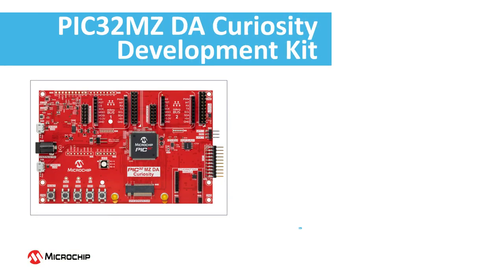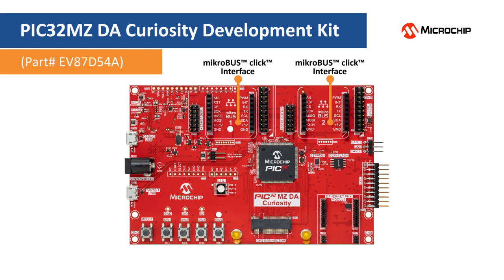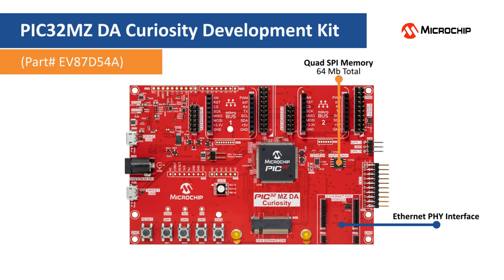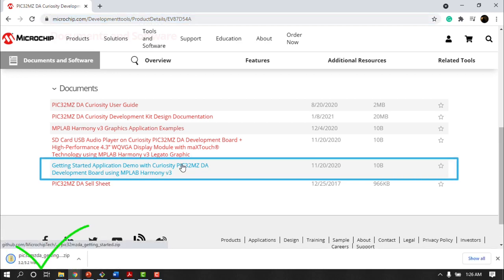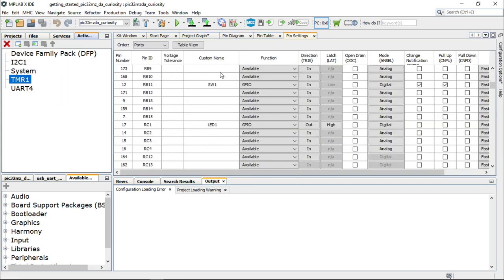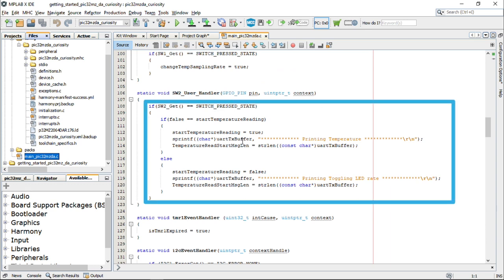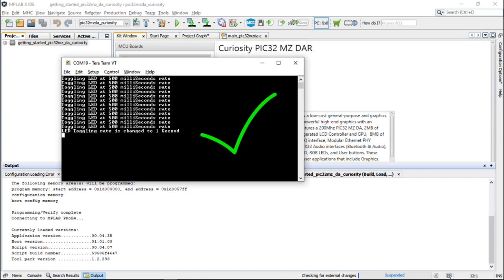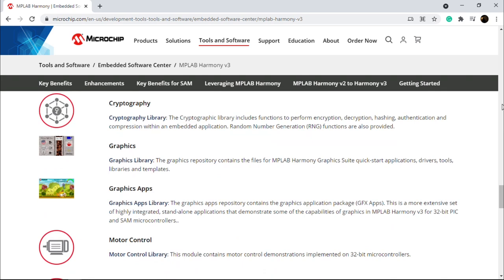Getting Started with the PIC32MZ DA Curiosity Development Kit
MPLAB® Harmony 3 is a software development framework consisting of compatible and interoperable modules that include peripheral libraries (PLIBs), drivers, system services, middleware, and third-party libraries. The MPLAB Harmony Configurator (MHC) is a GUI-based tool that provides an easy way to enable and configure various MPLAB Harmony modules. The MHC is a plug-in to the MPLAB X Integrated Development Environment (IDE). You can find more details about MPLAB Harmony v3

This video introduces PIC32MZ DA Curiosity Development Kit and explains how to create a simple application on Microchip's PIC32MZ DA based on MIPS Core 32-bit microcontroller using Harmony v3 MHC.

The application demonstrates an LED (RGB LED) toggle on a timeout basis and prints the LED toggling rate on the serial terminal. The timeout periodicity will change from 500 milliseconds to One second, Two seconds, Four seconds, and back to 500 milliseconds every time pressing the switch SW1 on the PIC32MZ DA Curiosity Development Kit.

Additionally, The application uses the onboard temperature sensor to periodically print the current room temperature on the serial terminal when pressing the SW2 on the PIC32MZ DA Curiosity Development Kit.

Getting started with PIC32MZ Video - Create Your First Project with PIC32MZ EF using MPLABÂ® Harmony v3